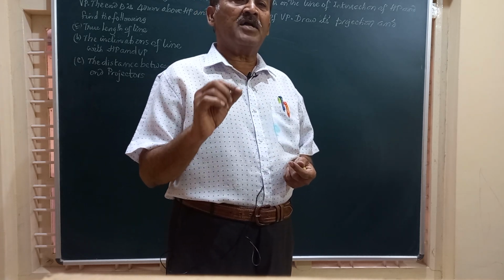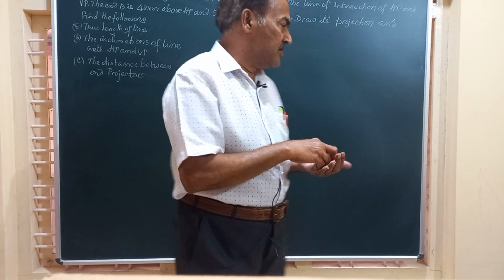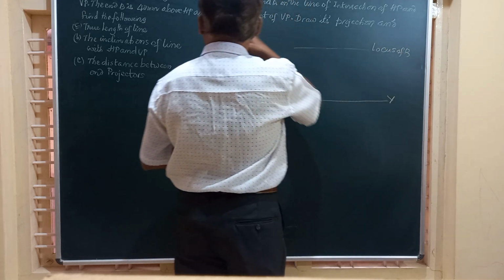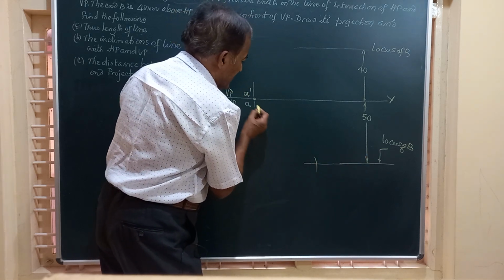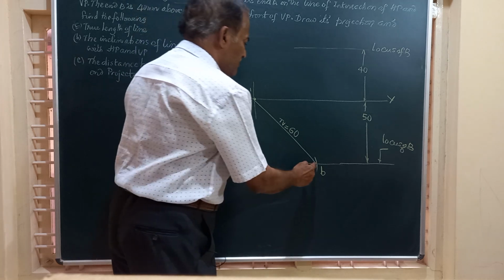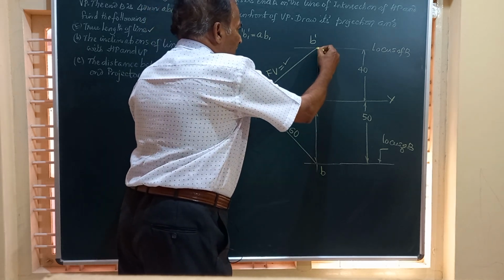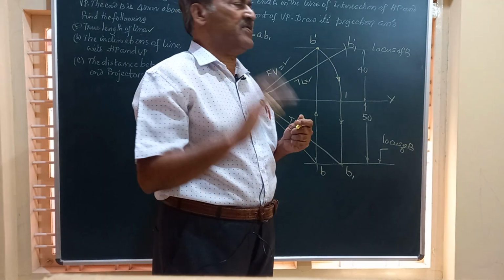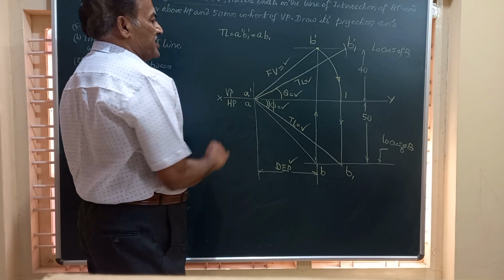Projection of line ( video no 451)/ Engineering Drawing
In this video projection of a line when the loci of both ends along with inclination of line with  one of the planes of projection is given

# engineeringvisualisation